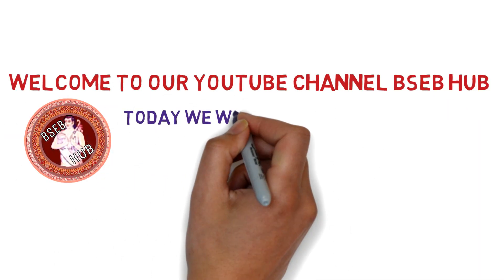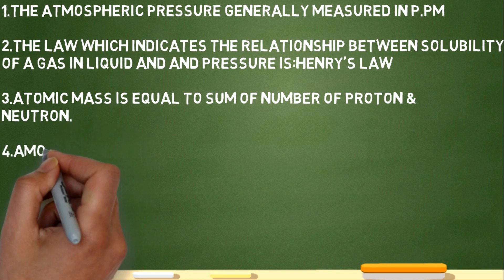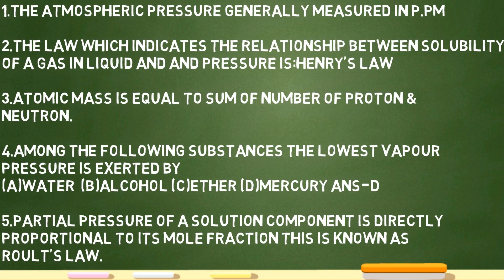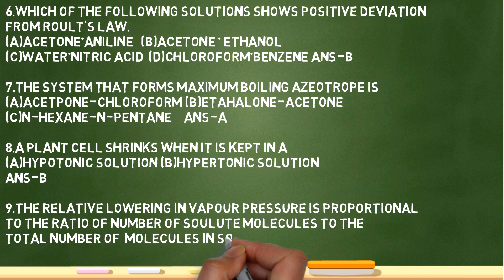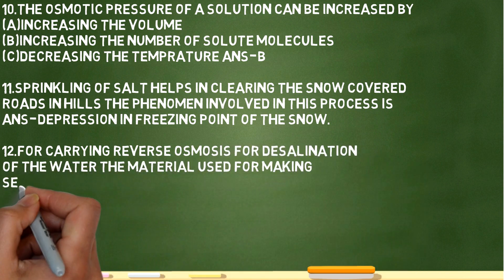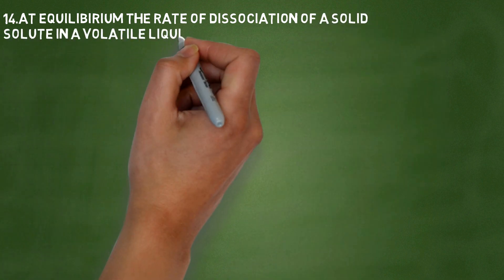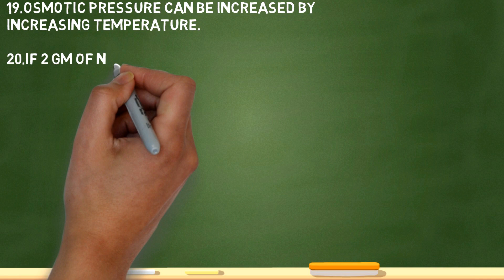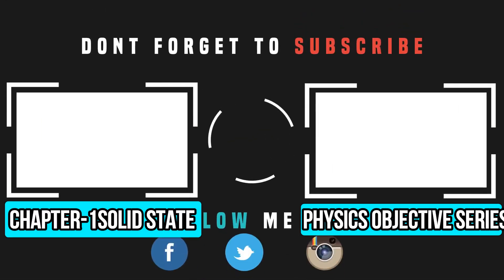Solutions 30 hot objectives questions.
This is the Second video in our Chemistry objective questions series In this video we discussed 30 hot questions of Solution which is SECONDchapter of 12th CHEMISTRY next chapter videos will be uploaded everyday in evening 5.00 p.m subscribe to us to get notification.

tomorrow we will upload objective questions of ELECTRO CHEMISTRY.

PHYSICS OBJECTIVE SERIES LINKS